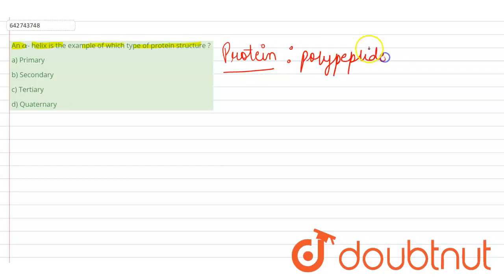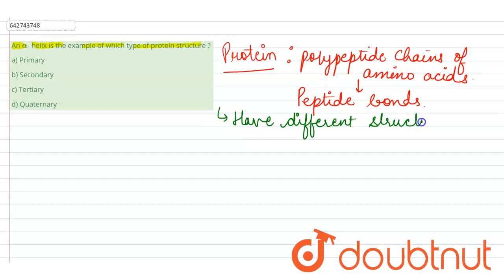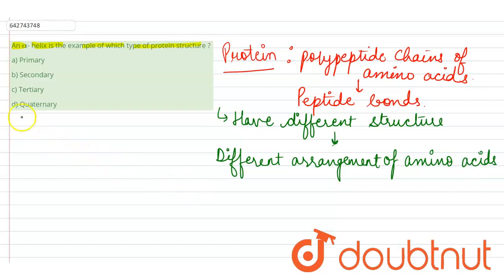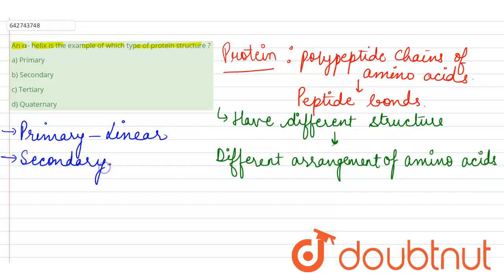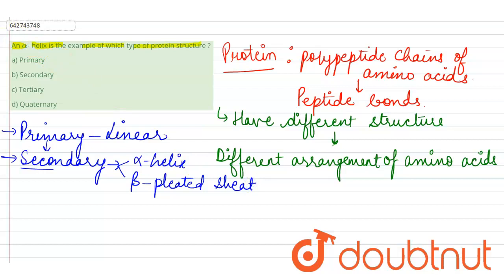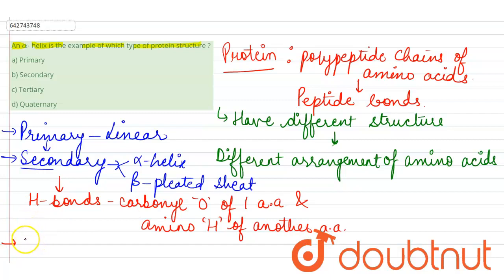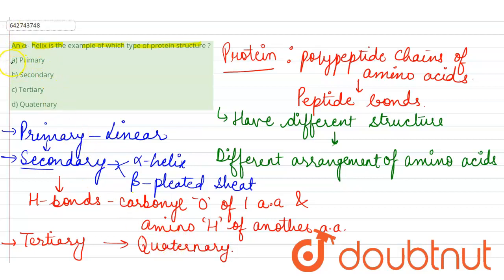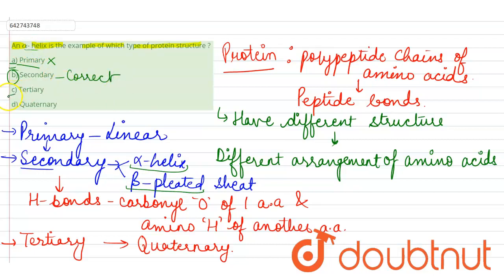An alpha- helix is the example of which type of protein structure ? | 11 | BIOMOLECULES | BIOLOG...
An alpha- helix is the example of which type of protein structure ?
Class: 11
Subject: BIOLOGY
Chapter: BIOMOLECULES
Board:NEET

👉 Have Any Query? Ask Us.